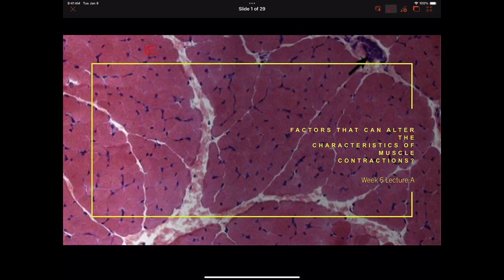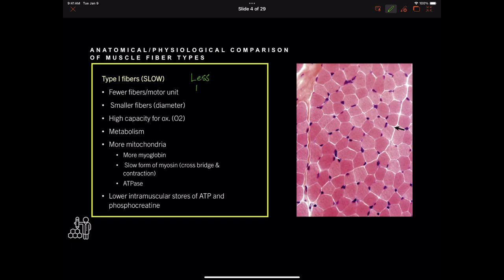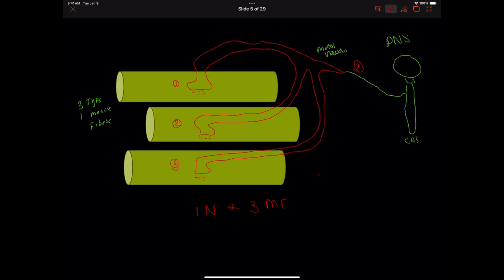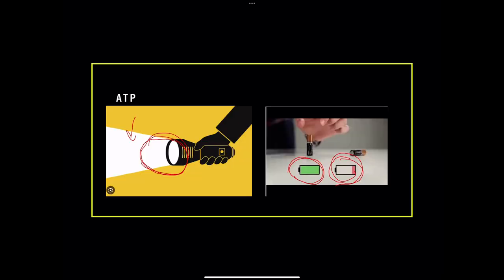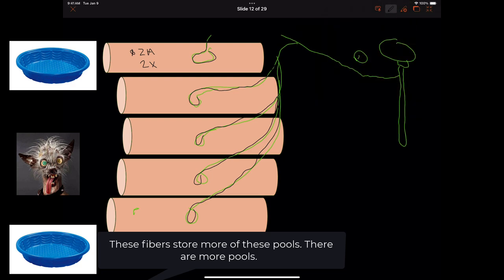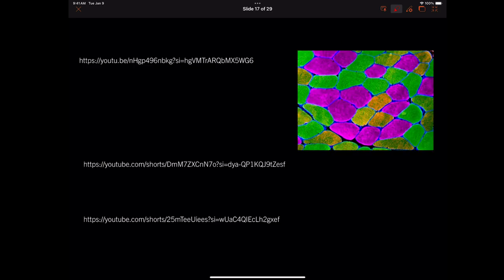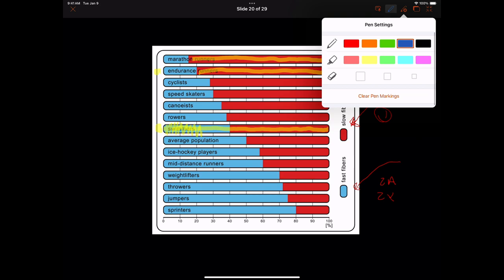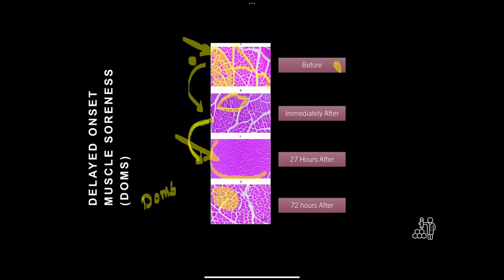KN 152 Chapter Muscle Fibers